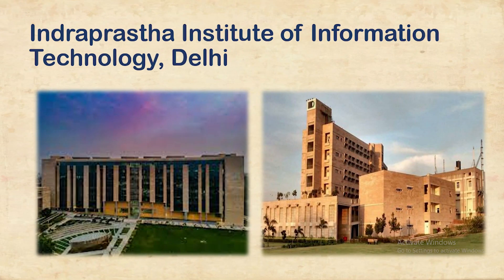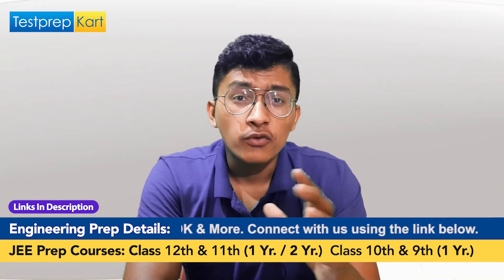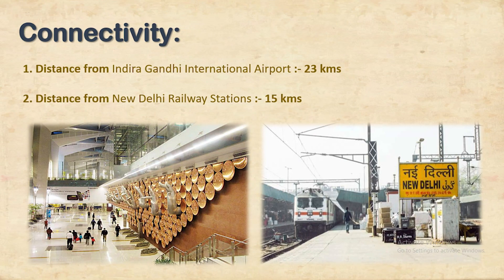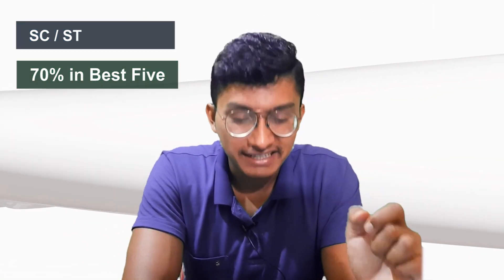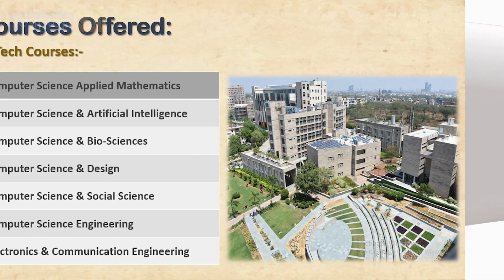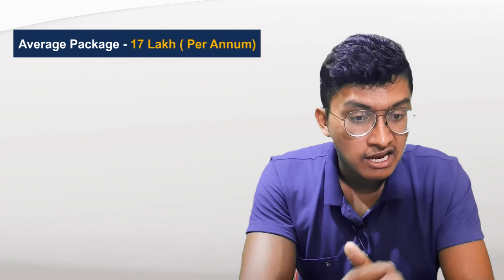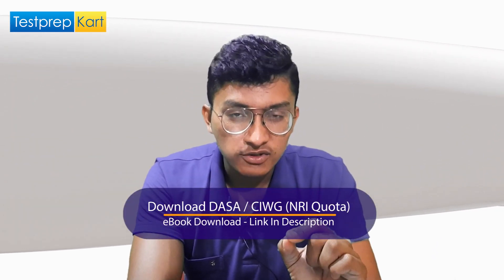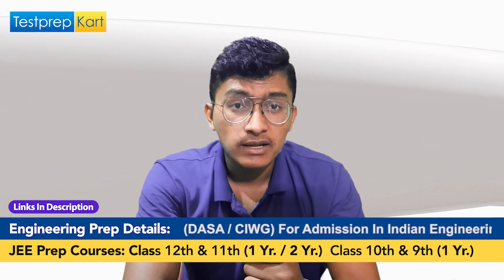IIIT Delhi | Indraprastha Institute of Information Technology, Delhi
Indraprastha Institute of Information Technology, Delhi (IIIT Delhi or IIIT D) is a state-level institute that offered a variety of engineering courses. It is on of the oldest institutions.
Students who are looking to admission to IIITD can watch this video you will get each and every detail about this college.